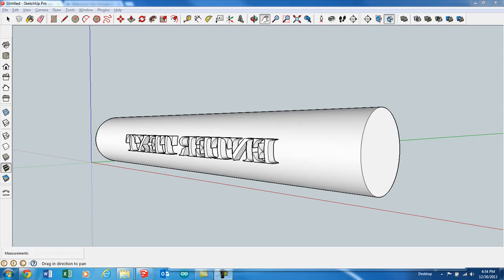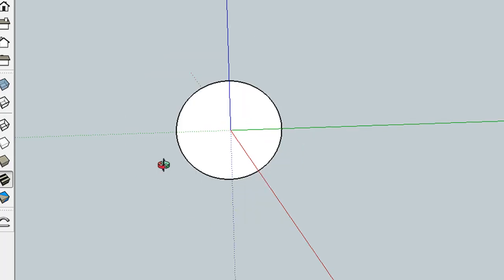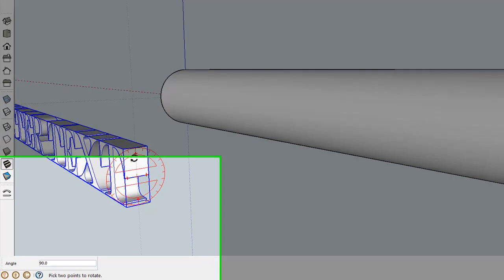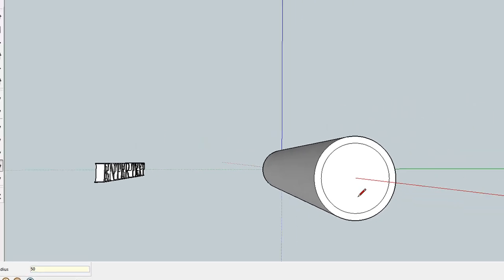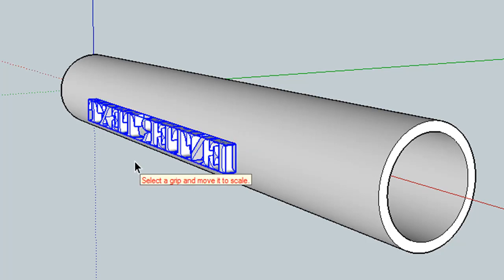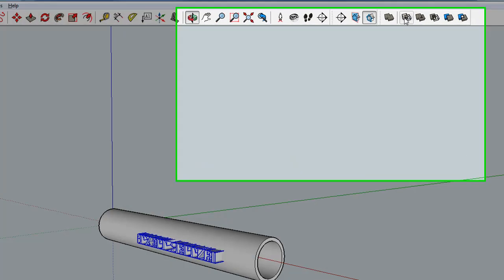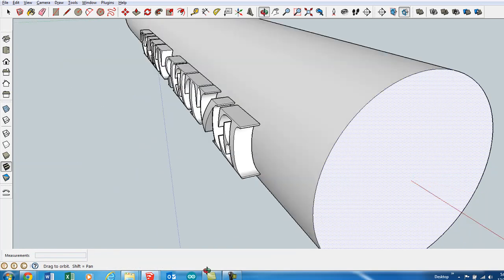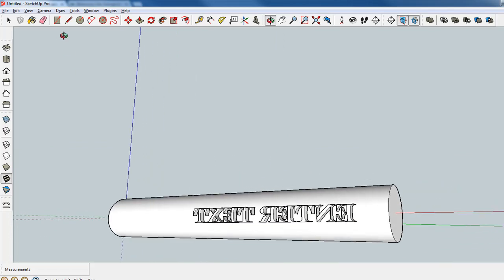Placing 3D Text on a Curved Surface - Method 1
A SketchUp tutorial on how to place 3D letters on a curved surface.  For this tutorial, you will need the Solid Tools (specifically the Intersect tool), which comes with SketchUp Pro, not the free version.  See my Method 2 for an example that uses Chris Fullmer's Shape Bender tool.

This tutorial is specifically created for my Programming and Robotics students at George School for use with our Replicator 2 3D printer from MakerBot.